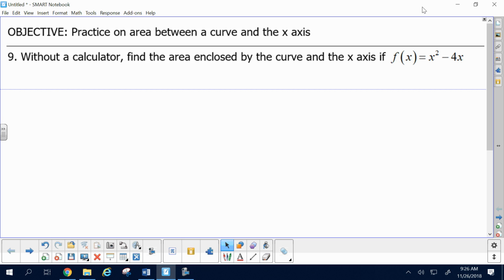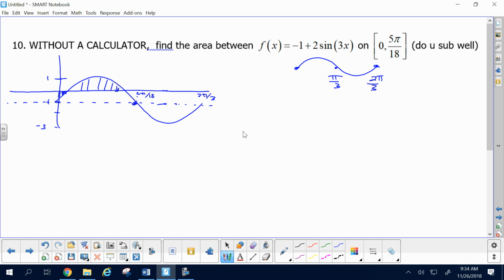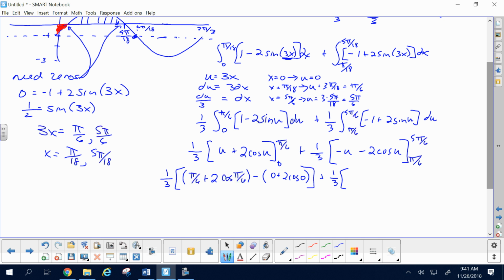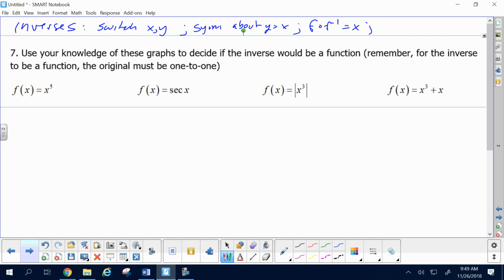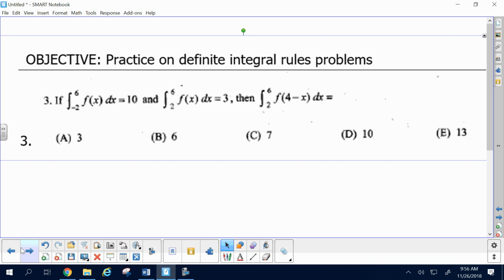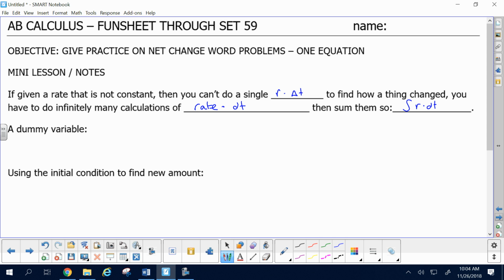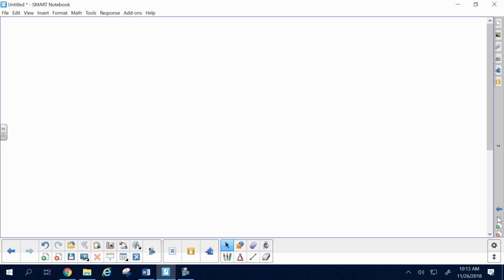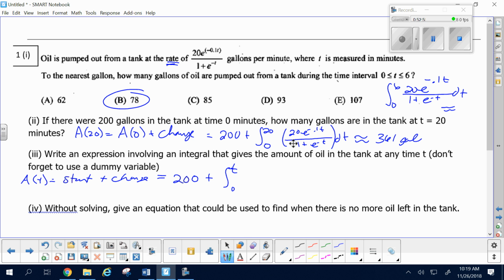ab fun 59